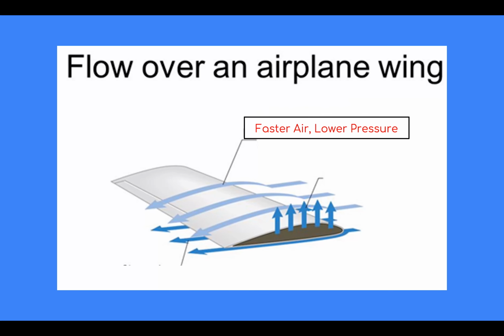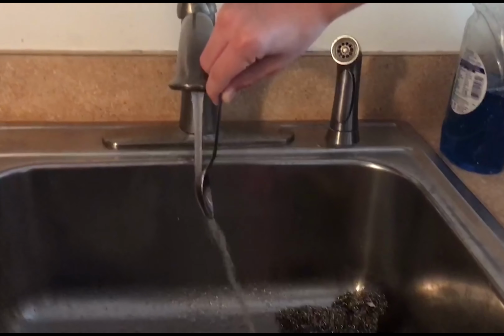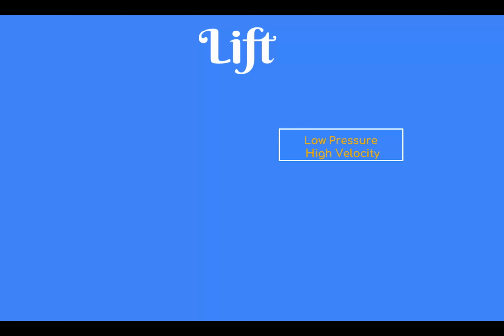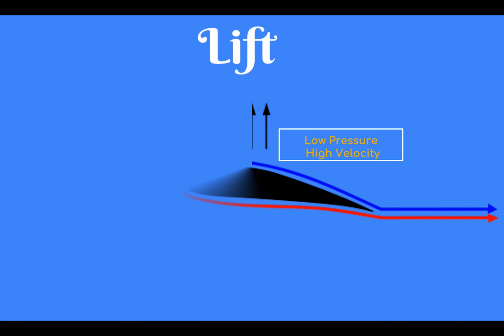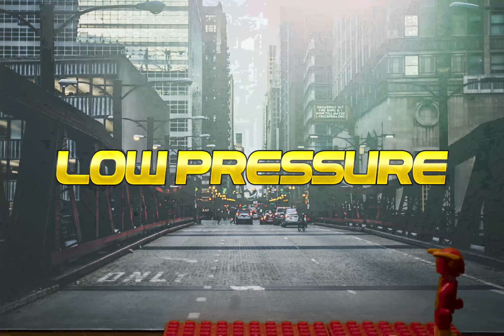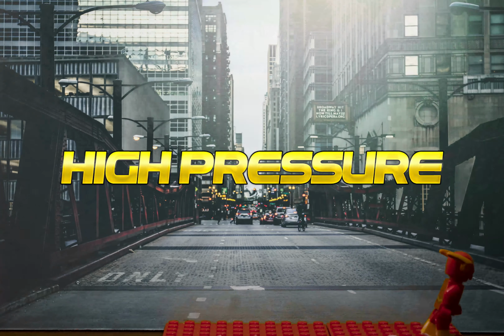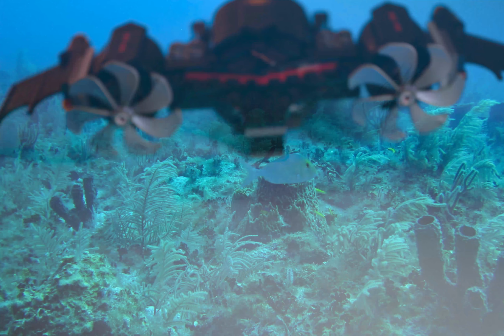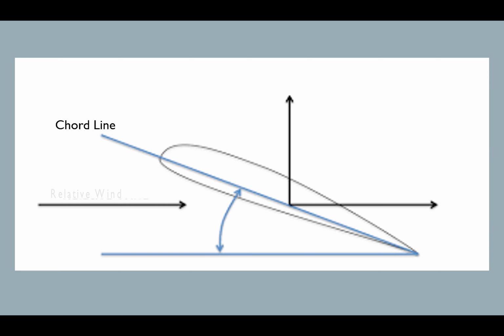How Planes Fly By Jonah Diaz | Breakthrough Junior Challenge 2020